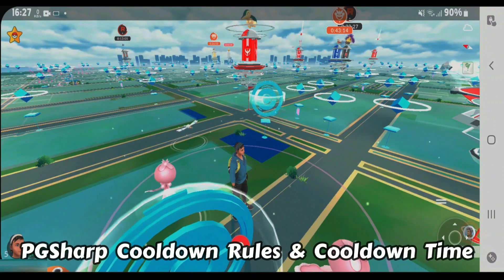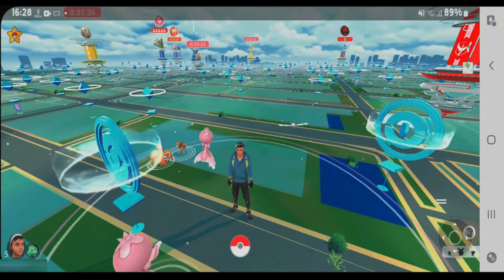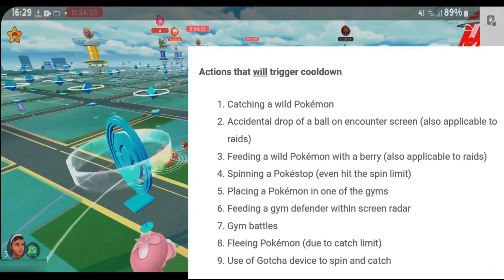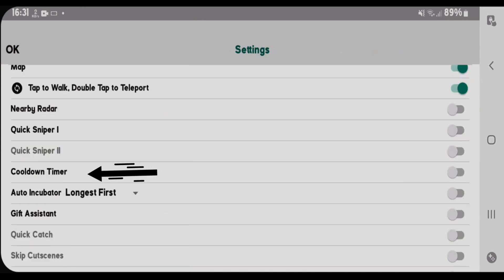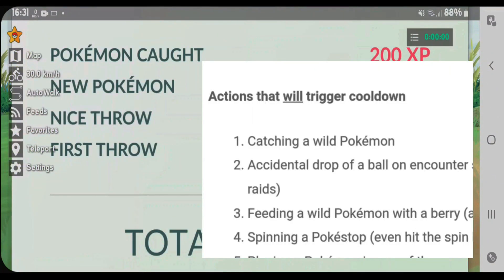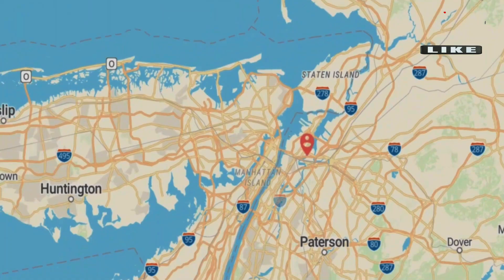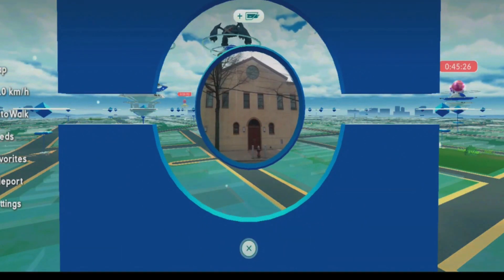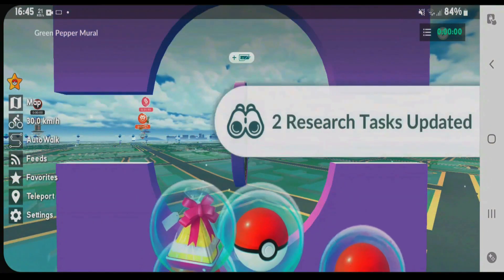PGSharp Pokemon Go Cooldown Rules and Cooldown Time Explained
This video guides you everything about cooldown rules and cooldown time in PGSharp pokemon go. Self explainer video for  PGSharp cooldown rules and cooldown time..

Copyright Declaration for Niantic: In this video, i am only using pokemon go game interface to show and explain things about PGSharp Pokemon Go Map. There is no intention to violate any rules and policies or go against Niantic in any manner...